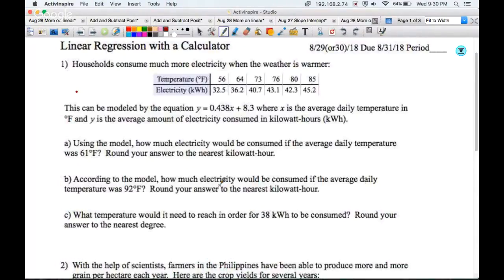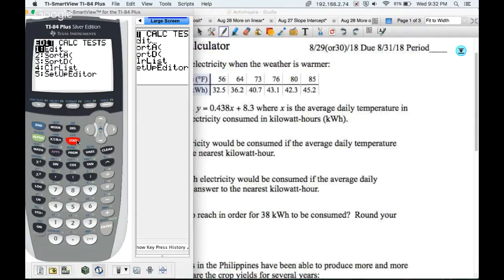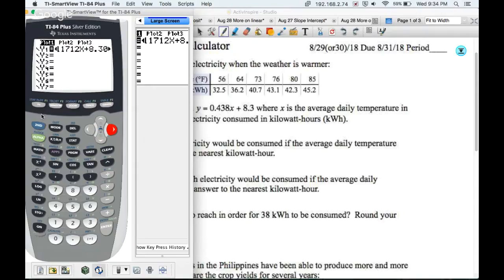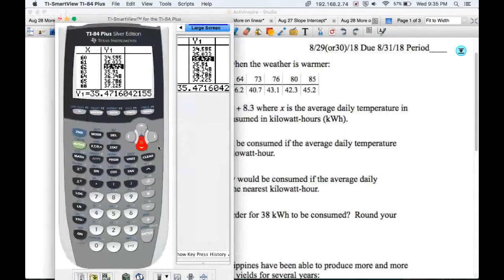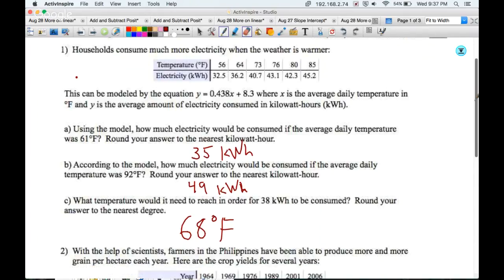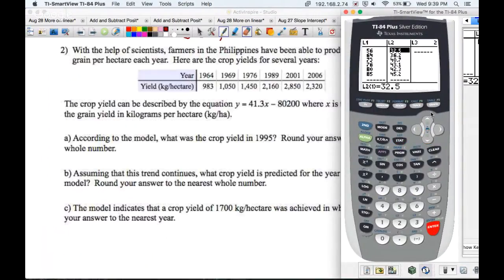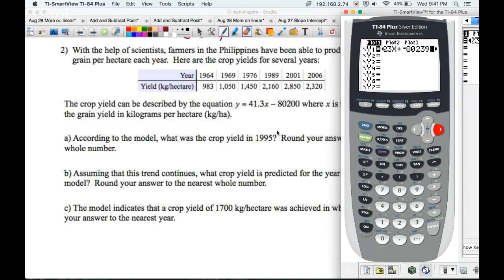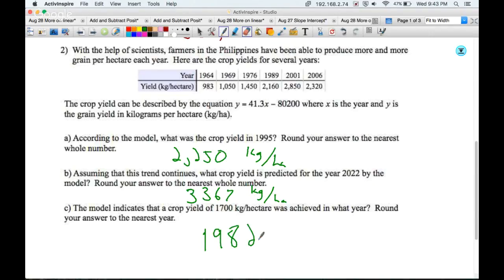Linear Regression on a Calculator HW Help Video